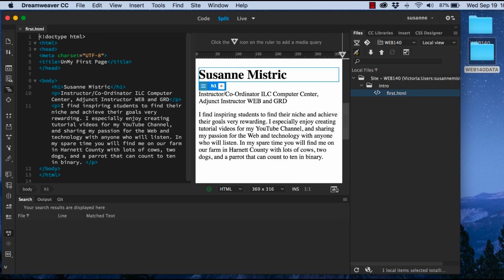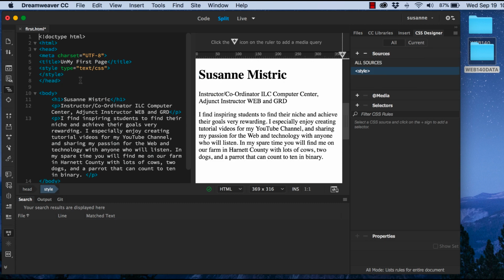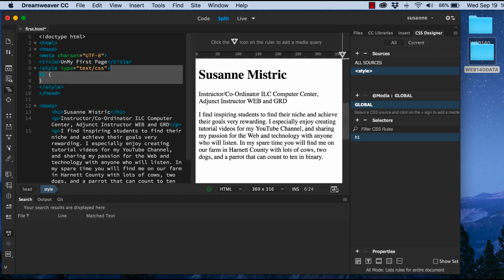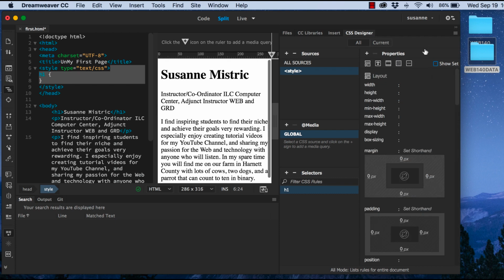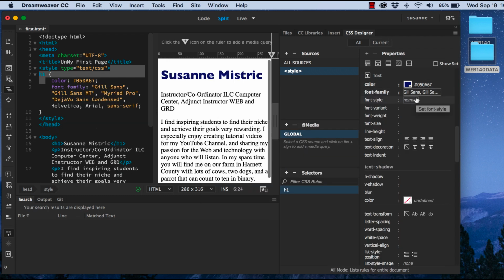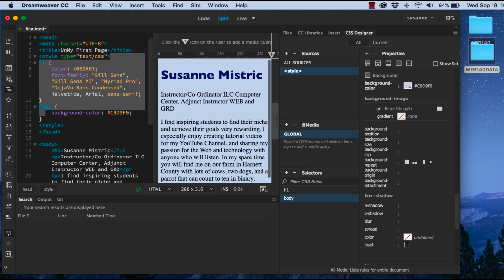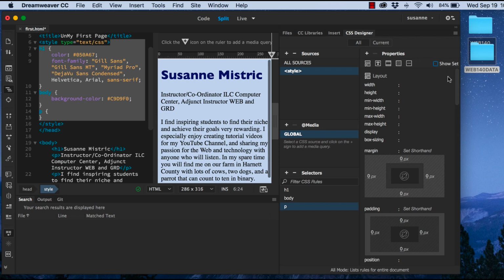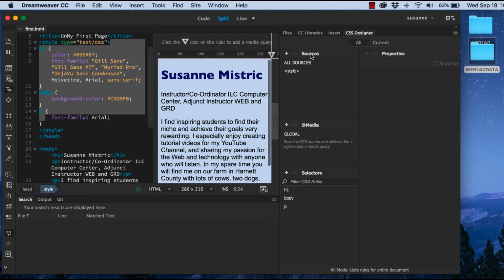Adding Styles with CSS Designer Dreamweaver 2018/2019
Creating a Webpage DW 2018 The Basics 2